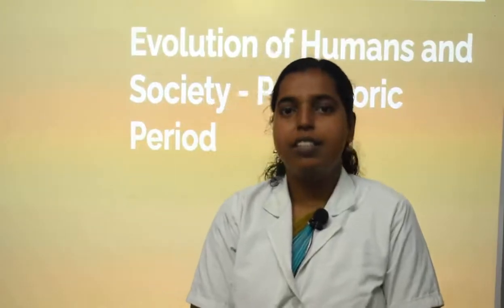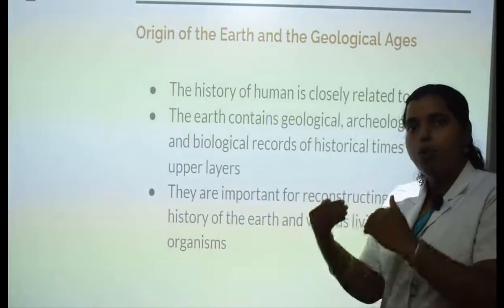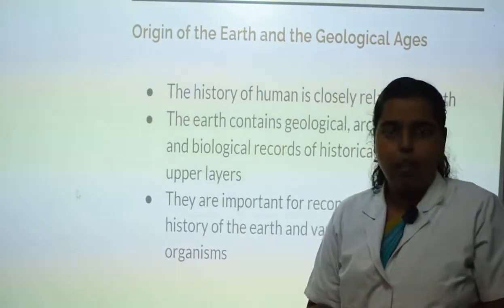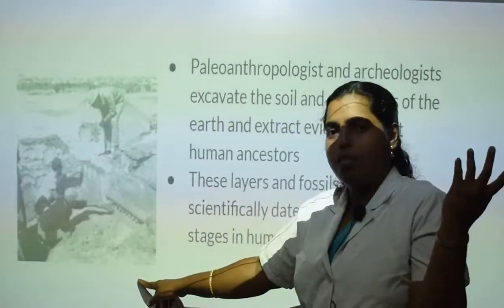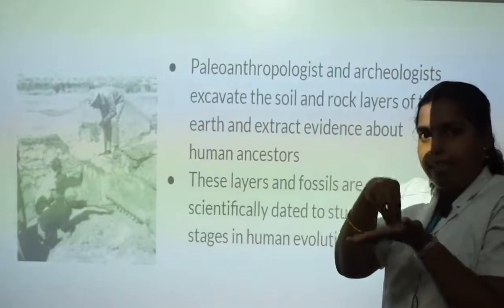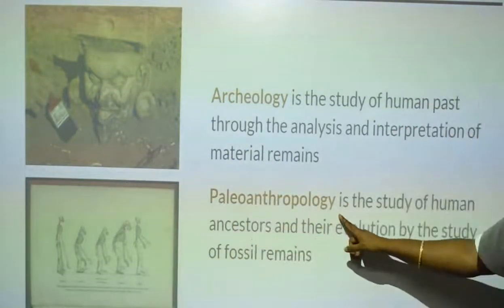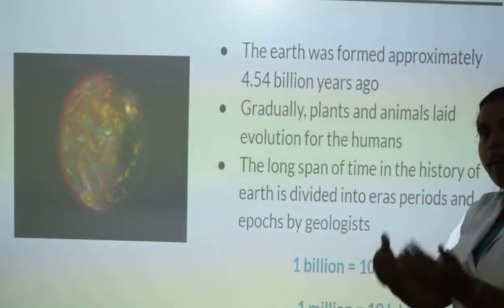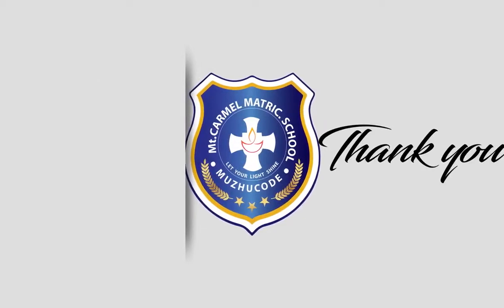EP-1 | 9th | History | Human Enquiries into the past & Origin of the world | Mount Carmel